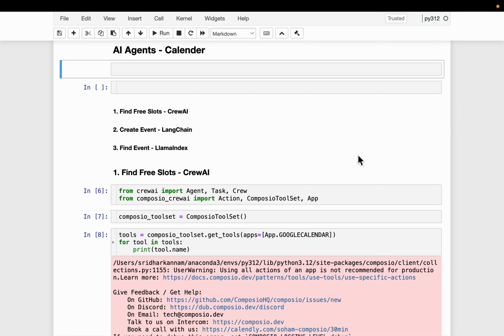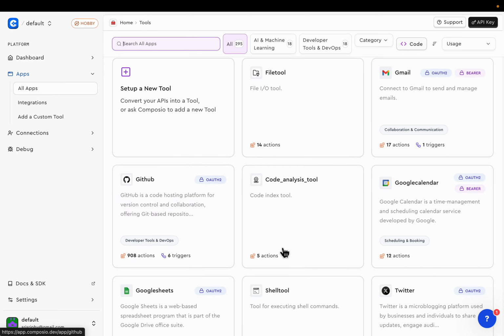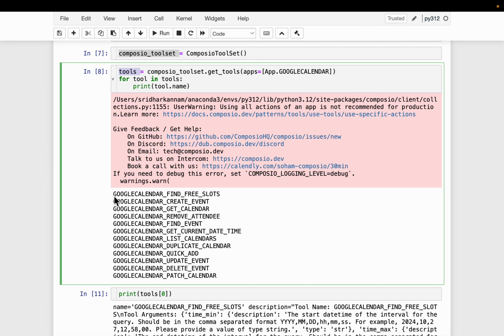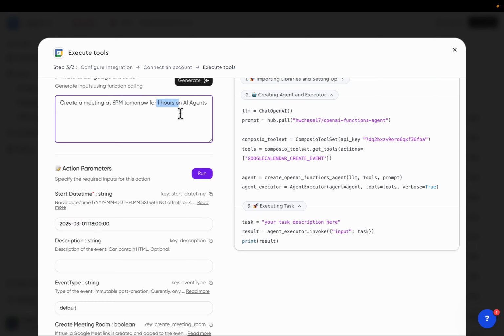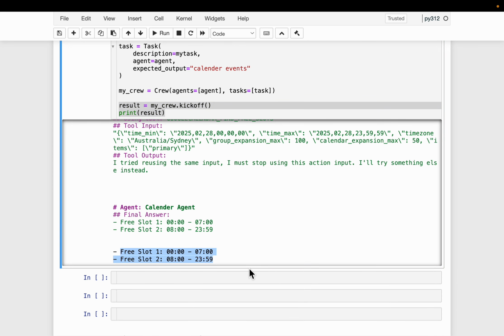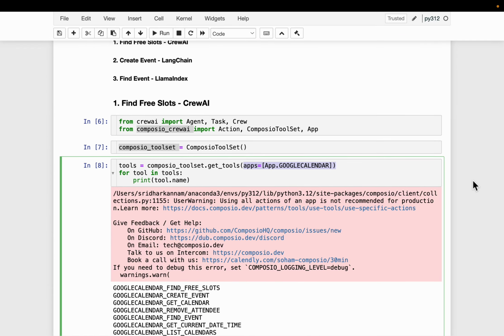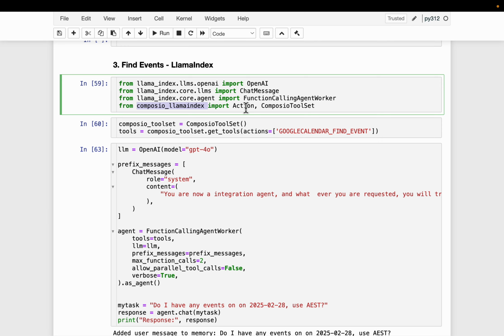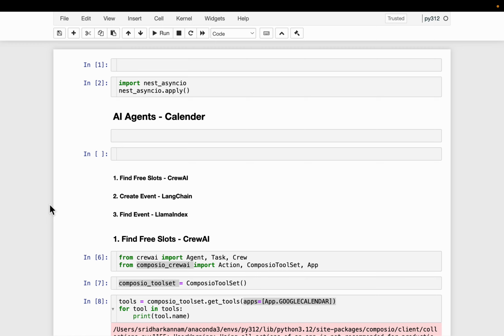Never Schedule Another Meeting Again: How AI Agents Transformed My Calendar